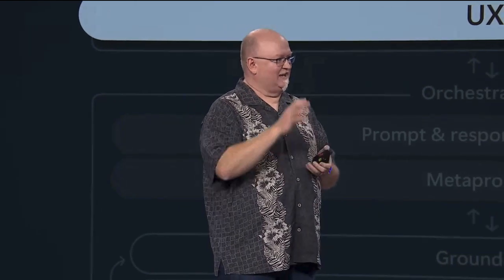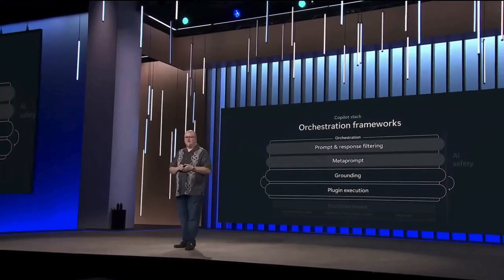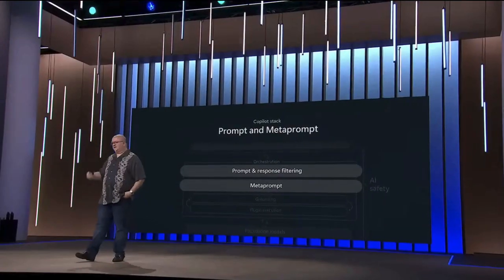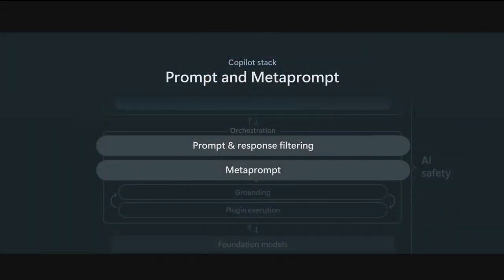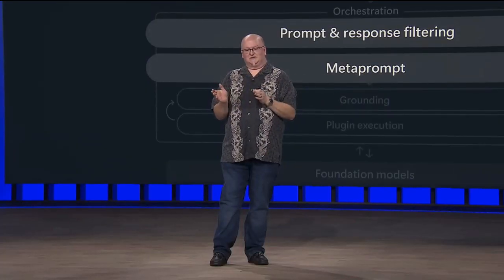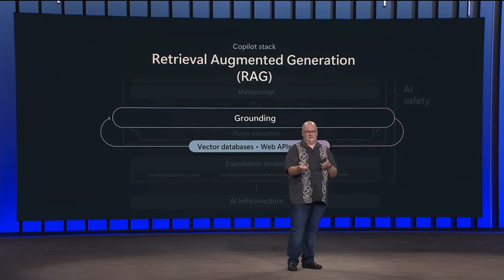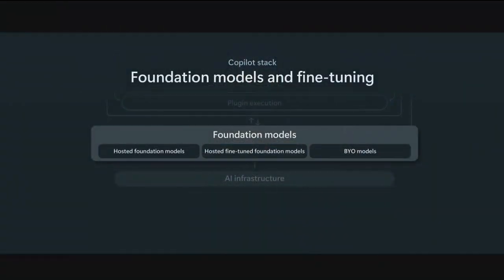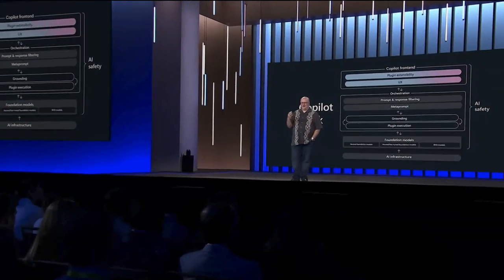Microsoft - LLM Apps, Software Architecture Vision (the stack)